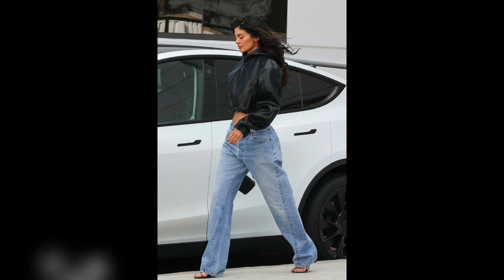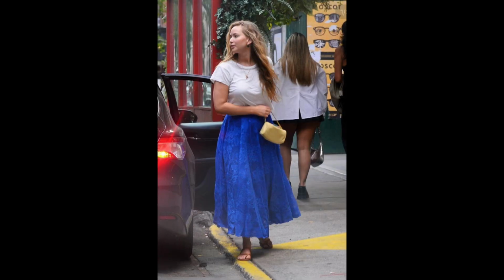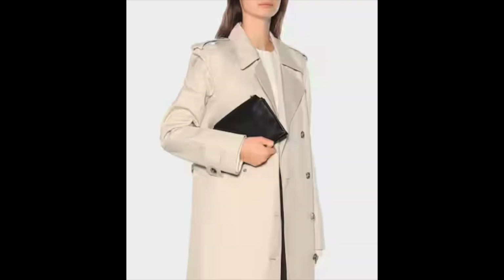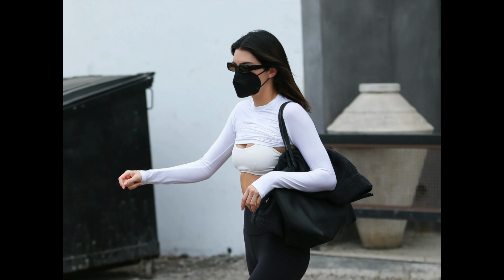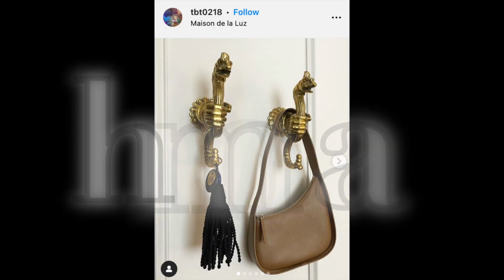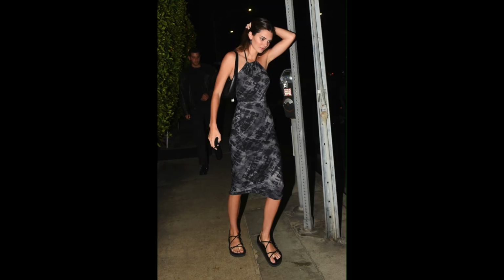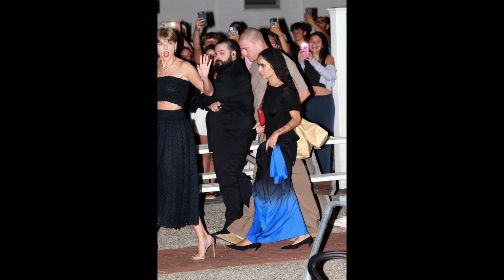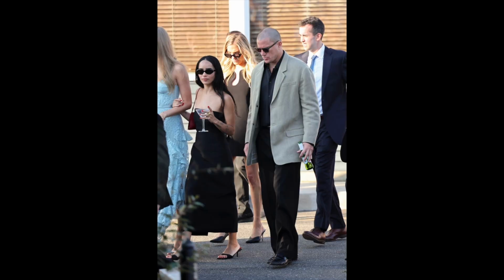The Cheapest Handbags from The Row